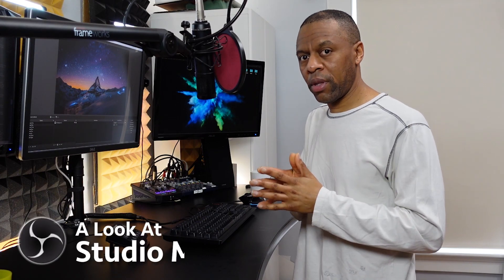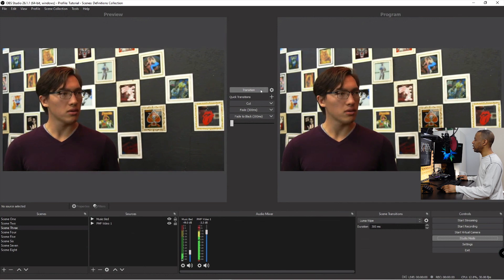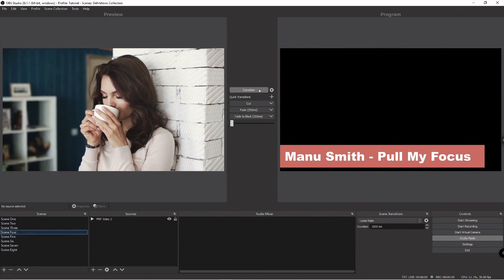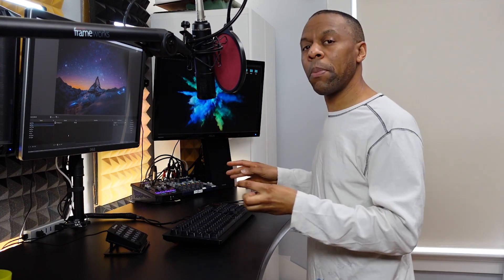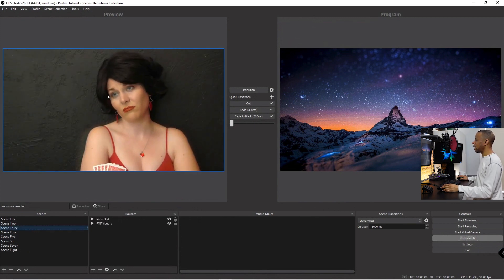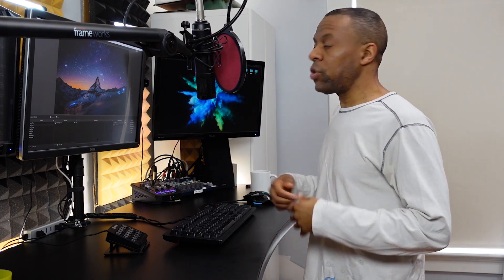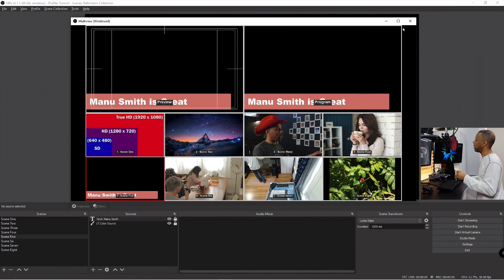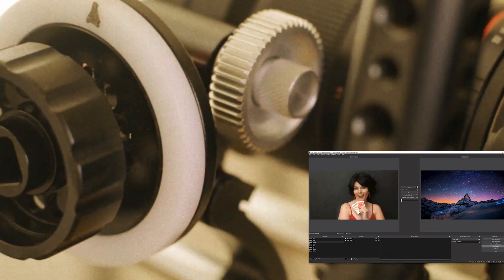OBS Studio Beginners Guide: Studio Mode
This part of our OBS Studio beginners guide focuses on Studio Mode. It allows the OBS operator to set up scenes and sources, prepare transitions and view different cameras or inputs in the background without broadcasting it to the viewer. Let’s take a look at how more professional broadcasts are managed with a quick look into OBS Studio Mode.

This is the third in a series of videos on OBS Studio.